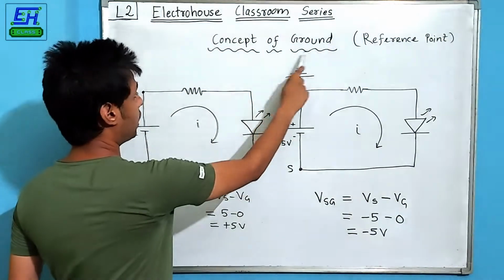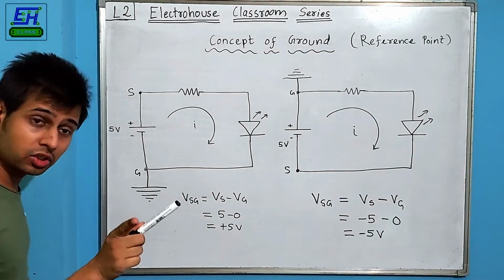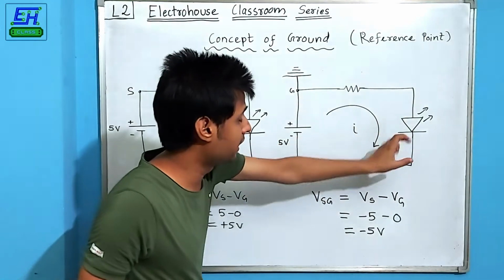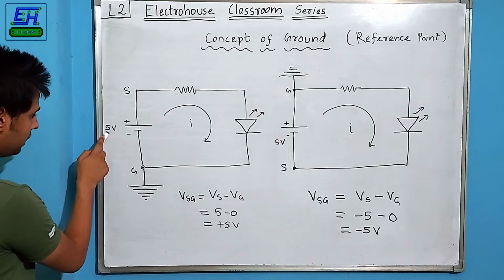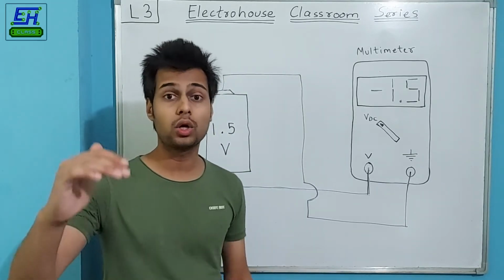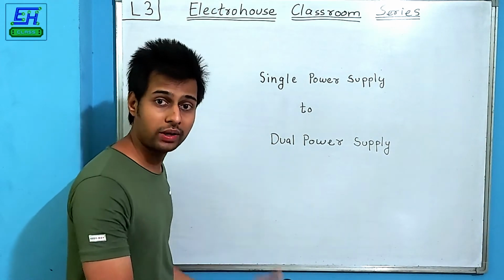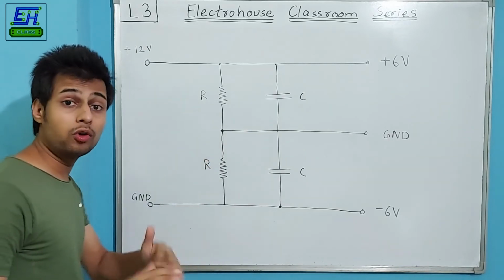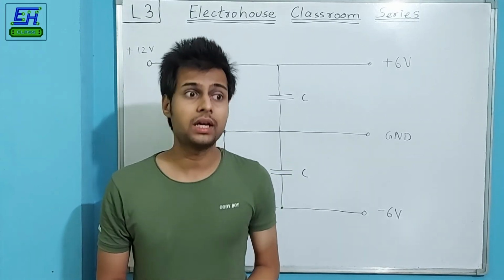Concept of Ground & Negative Voltage and Dual Power Supply | L3 | Electrohouse Classroom Series | DQ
Welcome to the lecture 3 of our Electrohouse Classroom Series.

Video Chapters:
0:00 Introduction
0:16 Concept of Ground
9:18 Negative Voltage
12:30 Simple Dual Power Supply
14:18 My Experience ( rarity of this topic )
15:04 Single Power Supply to Dual Power Supply